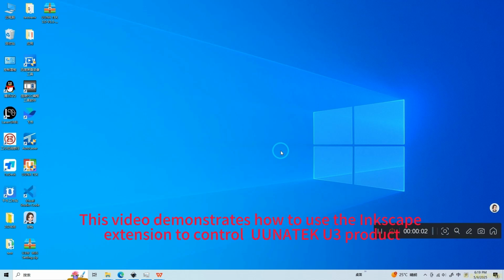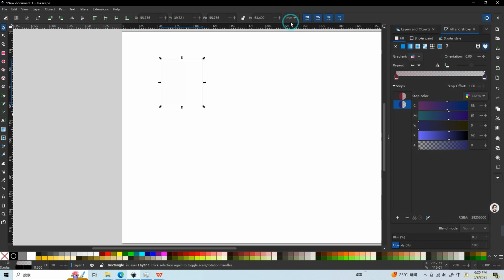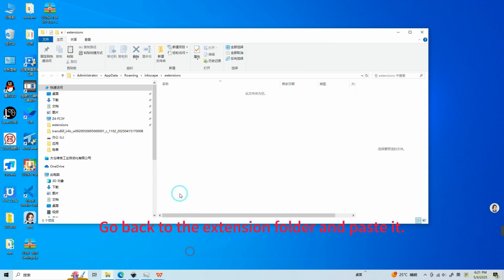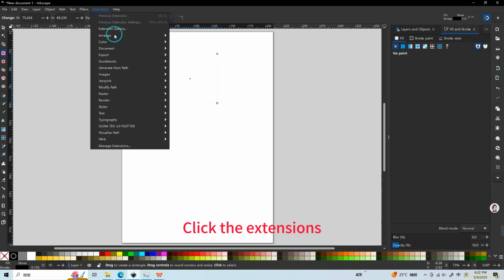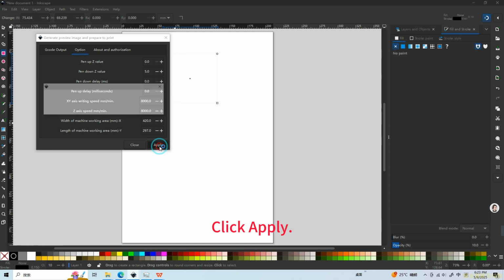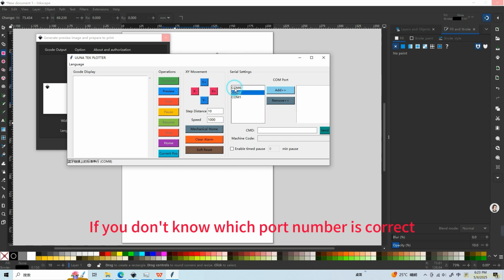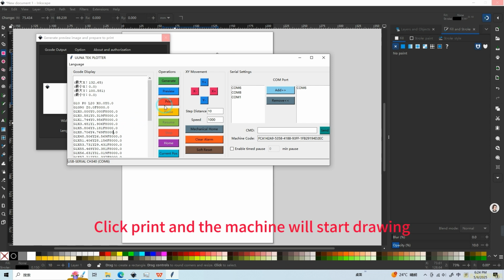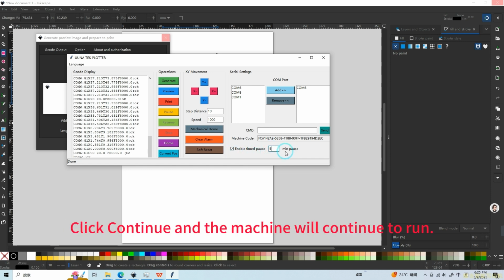Upgraded Inkscape Extension for UUNA TEK 3.0 with Better UI on Windows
Check the step by step guide to use new inkscape extension for UUNA TEK 3.0 pen plotters with better UI on Windows. The MAC is on the way.